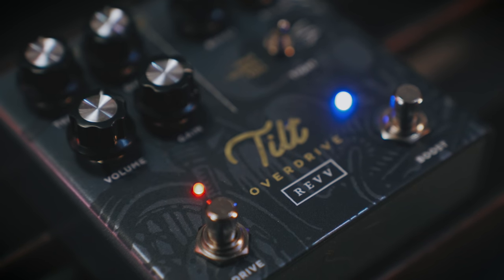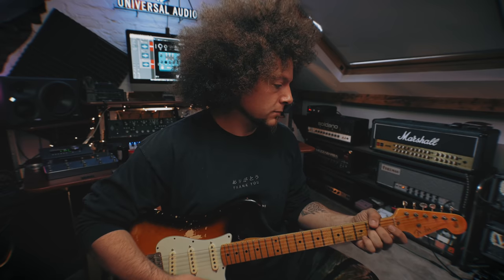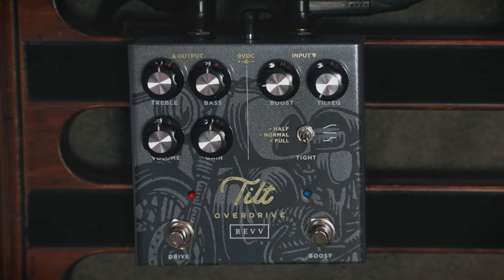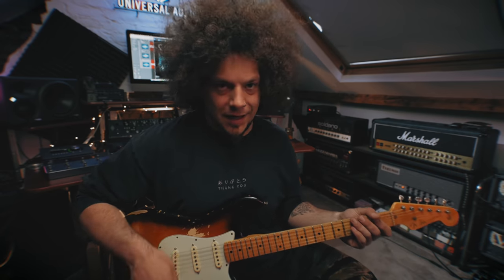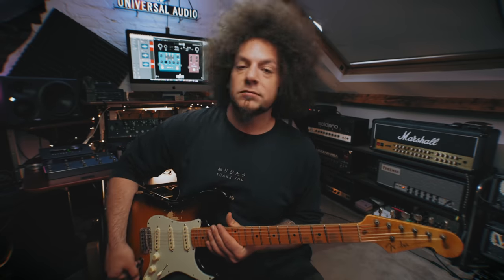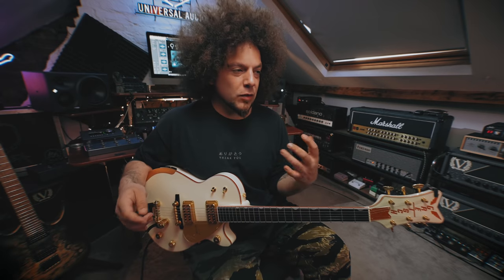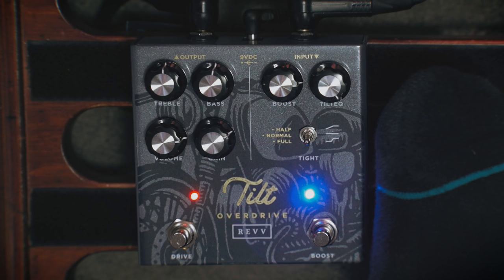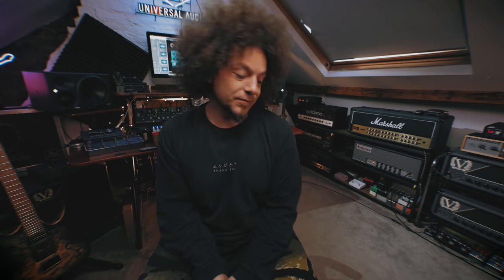REVV Amps | Tilt Overdrive | Shawn Tubbs Signature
Had a lot of fun with this Tilt overdrive. Super useful features helped me dial in a great range of overdriven tones for multiple applications!

Check it out:

00:00 - Intro
00:27 - Intro Chat
01:46 - Pedal Overview
03:27 - Signal Chain
04:04 - Tilt EQ
06:12 - Overdrive
07:21 - Both Together
10:15 - Using The Gretsch
13:43 - Using Humbuckers
15:39 - Back To Single Coils
16:27 - Summary

//  MY MUSIC  \\

//  COLLABORATIONS  \\

//  FOLLOW ME  \\